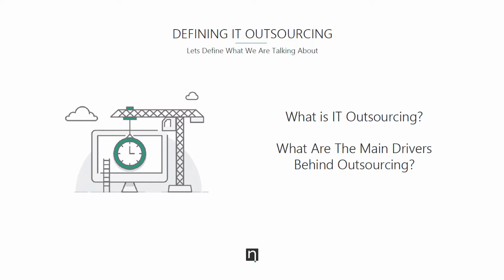The Art Of IT Outsourcing : Part 2 - Weaknesses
Welcome to the Nasstar Thought Leader Series on 'The Art of IT Outsourcing', this is part two covering the WEAKNESSES of the model.

Nasstar PLC is one of the leading managed IT, bespoke cloud and IT consultancy providers in the UK, focused on eight strategic industries.